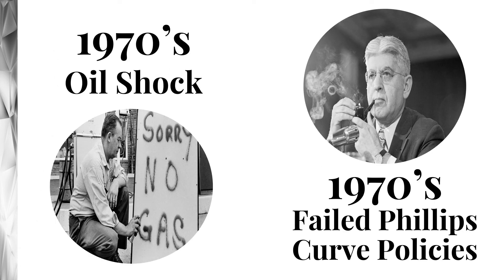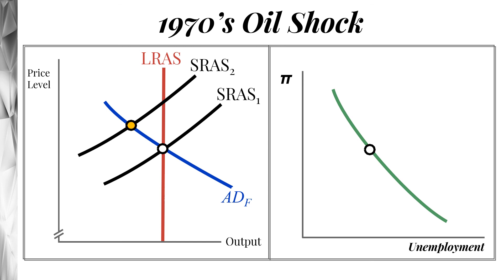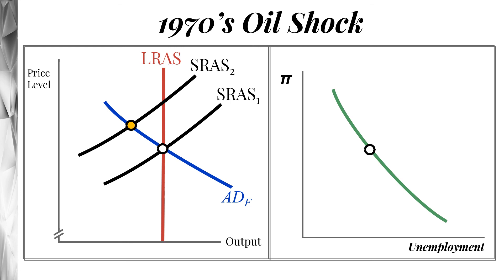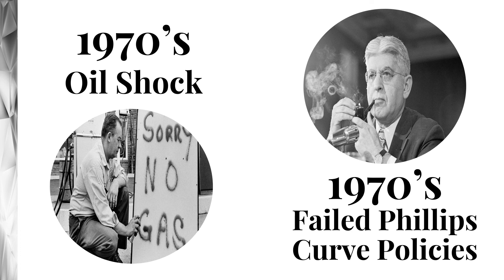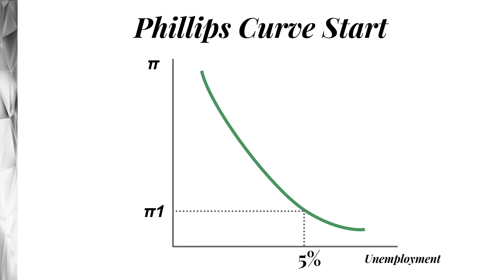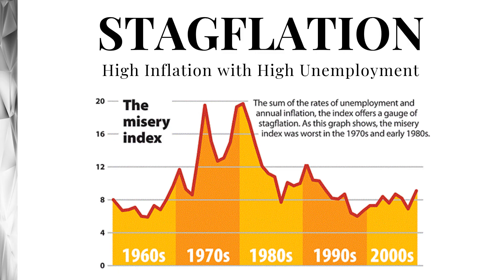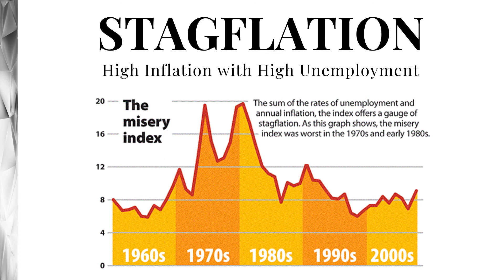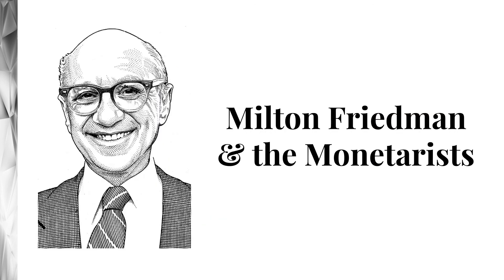1970s Oil Shock and Phillips Curve Policy Failure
A video that showcases how the 1970's raised drastic concerns for the original Phillips Curve  interpretation.